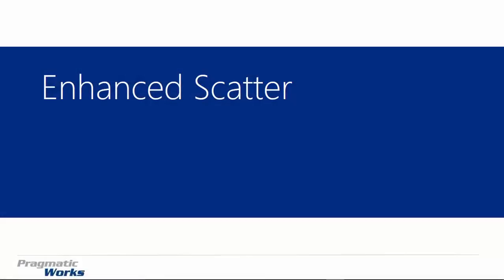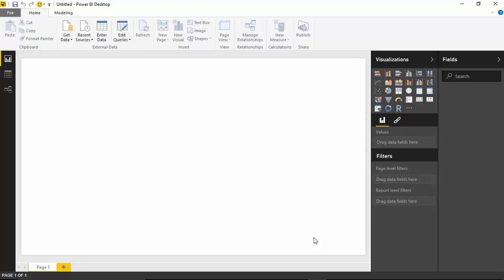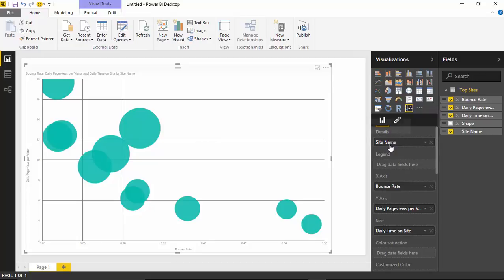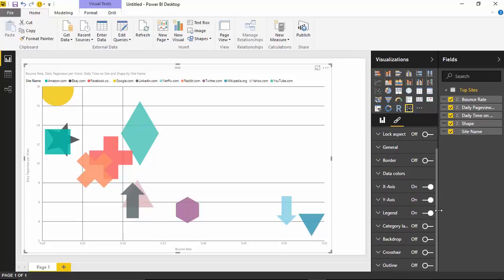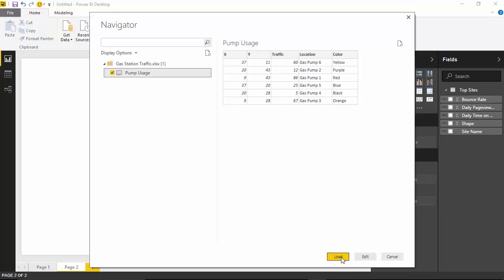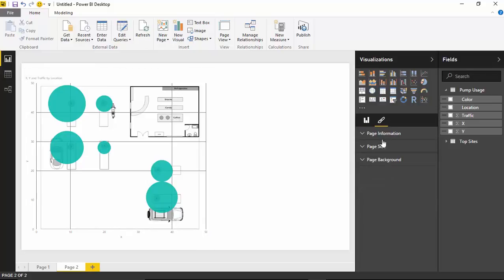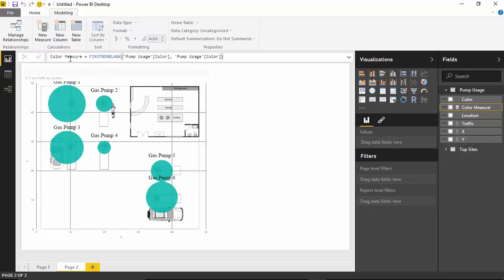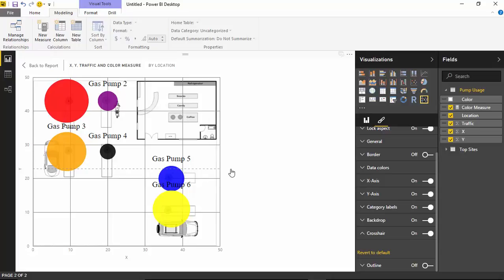Module 07 - Enhanced Scatter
In this module you will learn how to use the Enhanced Scatter, a Power BI Custom Visual This new-and-improved scatter chart allows for more customization and better data representation over the standard scatter chart that is provided to you by default with Power BI.